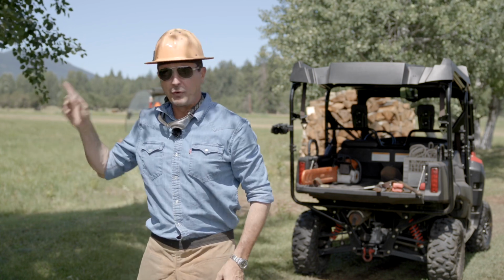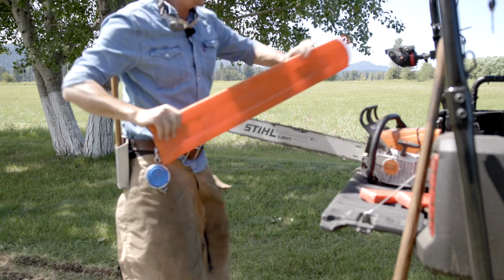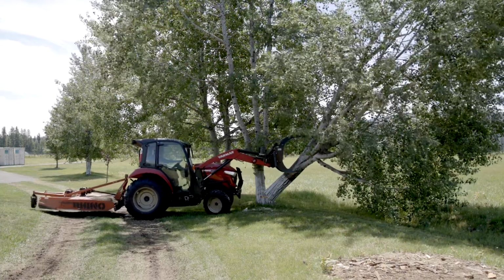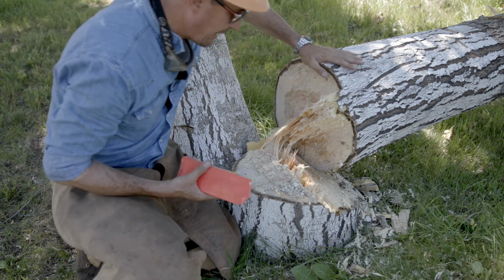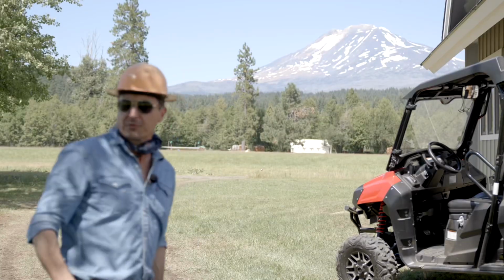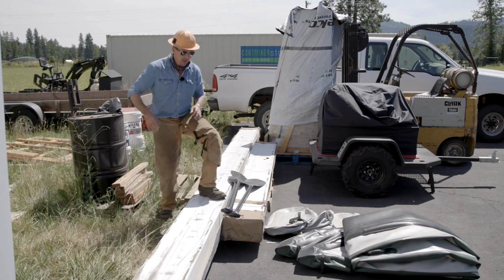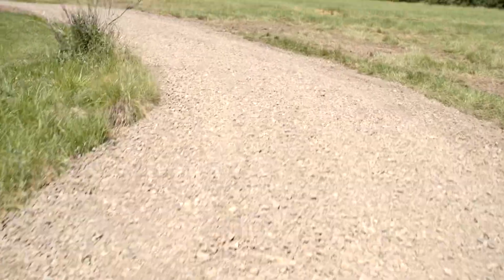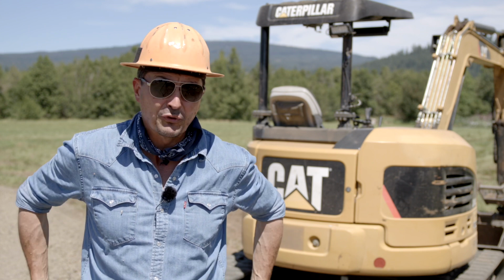It Was At This Moment, He Knew, He Screwed Up